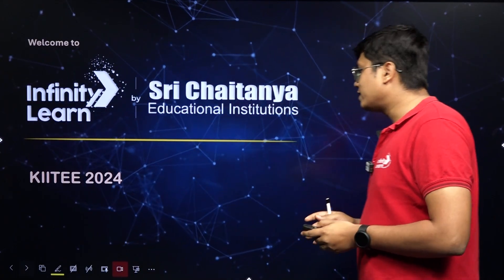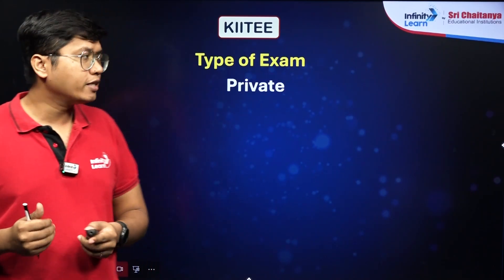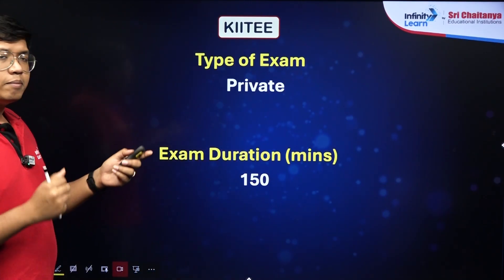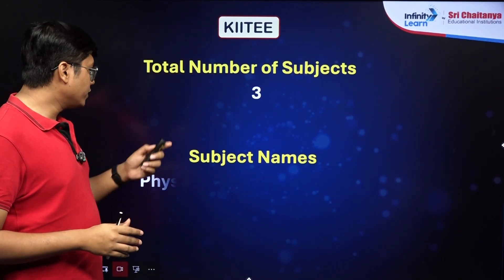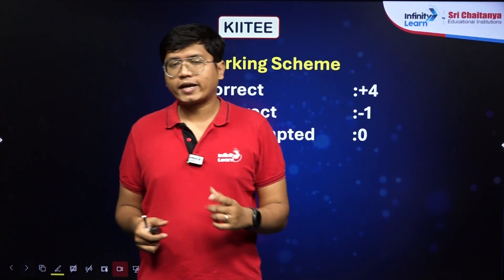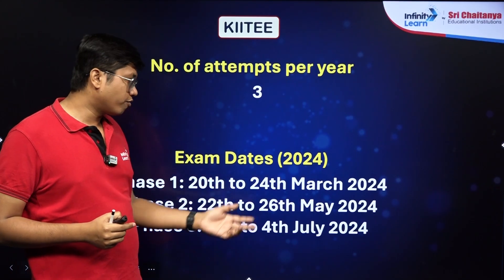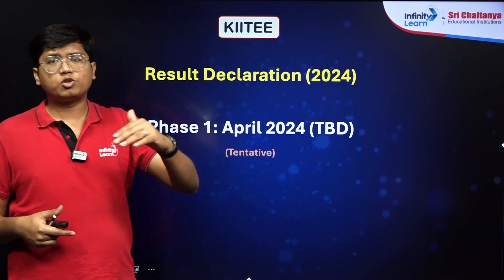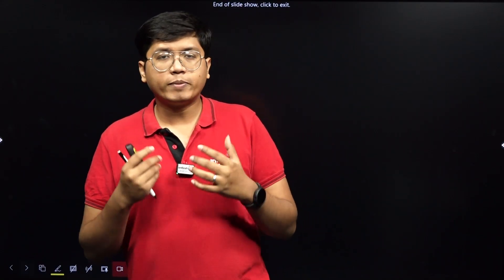KIITEE Exam Pattern 2024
👉 JEE Mains 2025 Paper Solutions 👉 JEE Mains 2025 Paper Solutions 🎯JEE Advanced 2024 Question Paper Solutions & JEE Advanced 2024 Expected Cutoff
🆓🆓JEE Advanced College & Rank Predictor 2024 KIITEE Exam Pattern 2024 | KIITEE 2024 Exam Pattern | KIITEE Exam Pattern | Exam Pattern of KIITEE | Exam Pattern of KIITEE 2024 | KIITEE exam preparation | KIITEE entrance exam 2024 | kiitee 2024 application form

Preparing for KIITEE 2024? Look no further! Join us at Infinity Learn JEE for an in-depth exploration of the KIITEE exam pattern, eligibility criteria, exam dates, and application process.

🔥Request a Call Back from our Expert for any help, Please Fill out the Form

Our expert educators will break down the intricacies of the exam, guiding you through the essential requirements and key dates to remember. From understanding the syllabus to mastering the application procedure, we've got you covered every step of the way. Whether you're aiming for a top score or seeking admission to KIIT University, our comprehensive insights will ensure you're well-prepared to excel. Don't miss out on this opportunity to streamline your KIITEE preparation.

🗓️ JEE Mains April 2024 & JEE Advanced 2024 Crash Course Daily Schedule (Effective from 15th Feb 2024):
🕘 10:30 AM - Chemistry by Mritunjaya Sir
🕙 12:00 PM - Maths by Anshul Sir
🕘 03:30 PM - Physics by Aniruddha Roy
📥सभी क्लास की 𝐏𝐃𝐅, Doubts & Free Test Series के लिए 𝐃𝐨𝐰𝐧𝐥𝐨𝐚𝐝 करें Infinity Learn JEE App on📥 Android📲PLAYSTORE

👩‍💻📢 Complete Section-Wise Playlist for JEE Mains 2024 based on JEE New Syllabus📌

👥Follow Infinity Learn JEE on Social Media👥